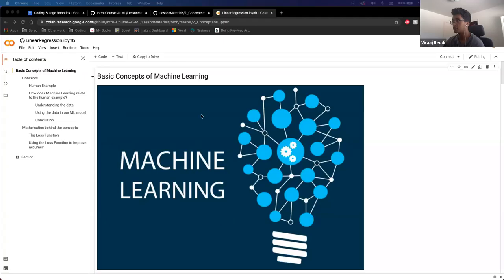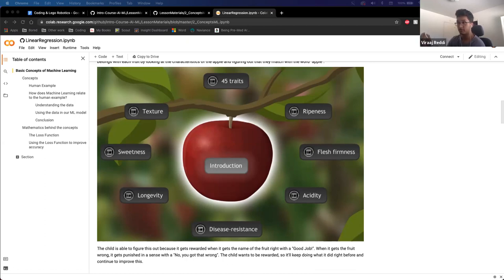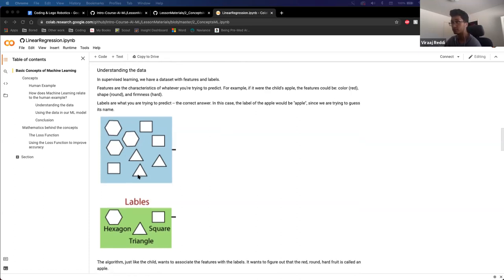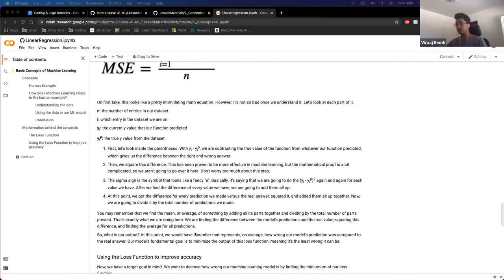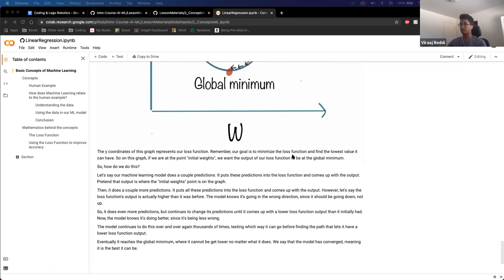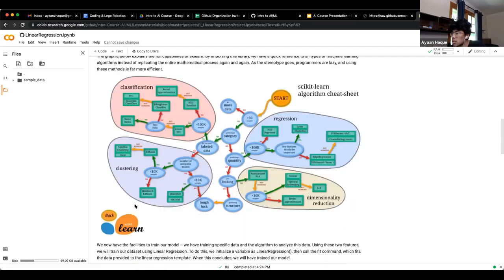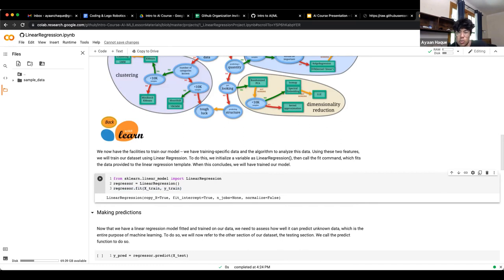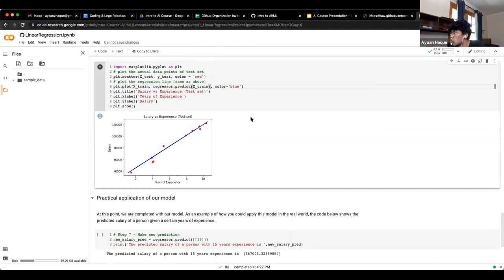July 11 2021